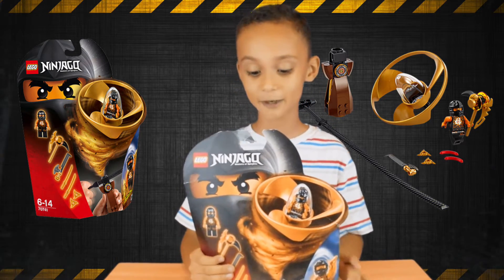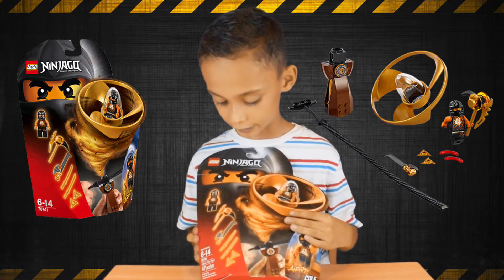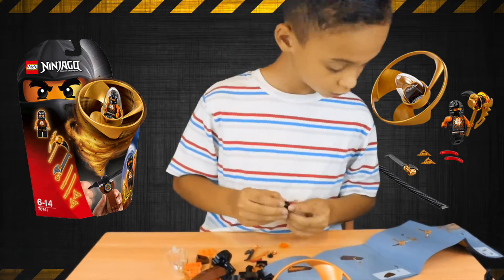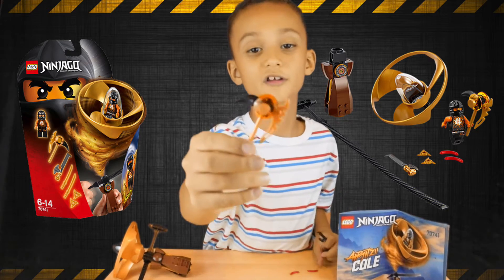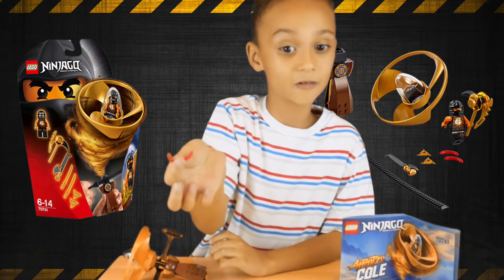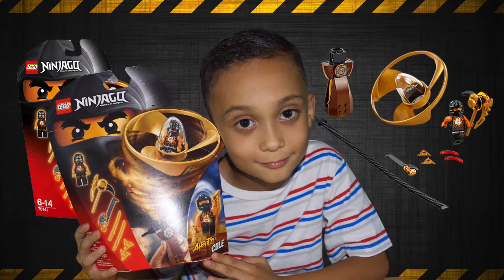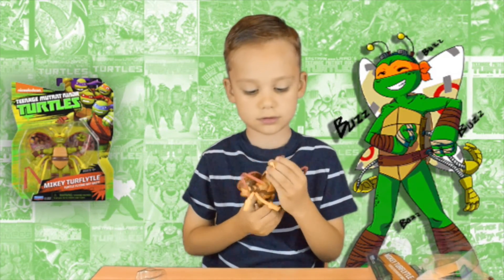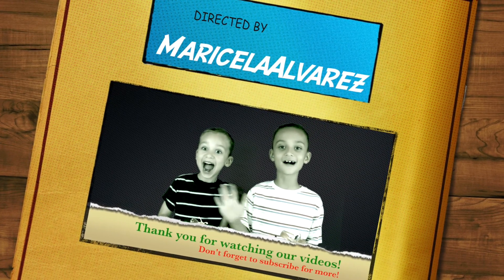Opening Toys: Lego Ninjago-Cole & Mikey Turflytle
First time making a video on a green screen. We will try to do better next time, sorry.  ;)